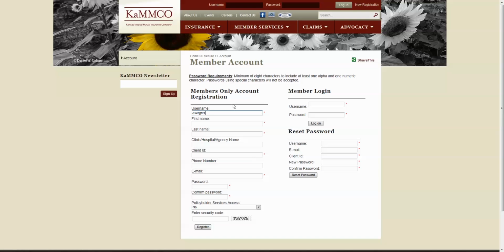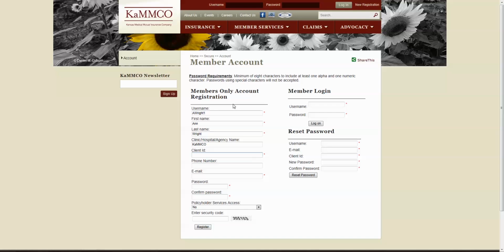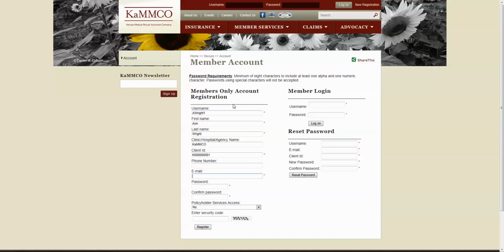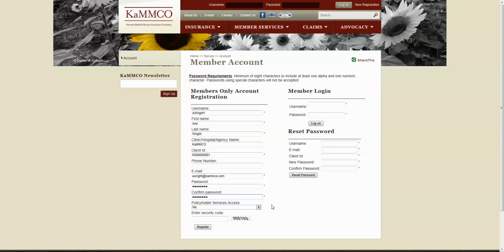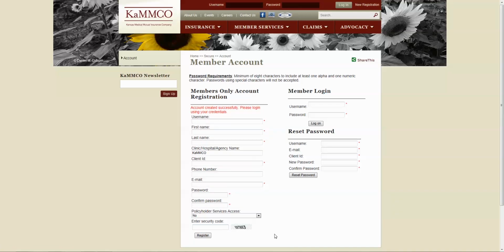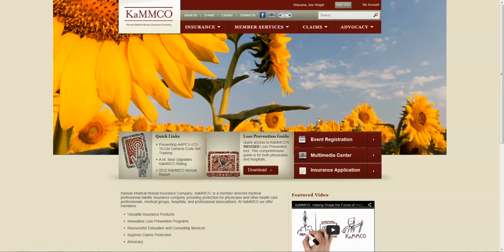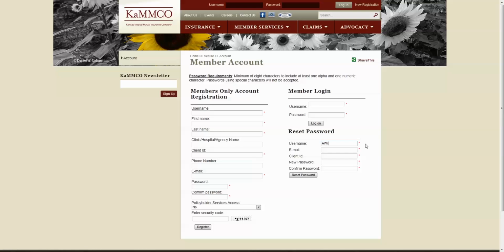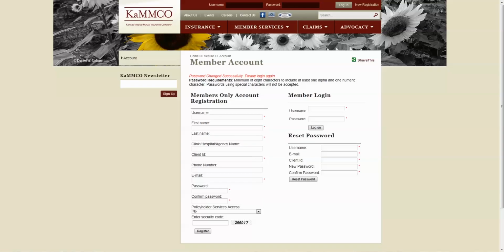Members Only Login Tutorial